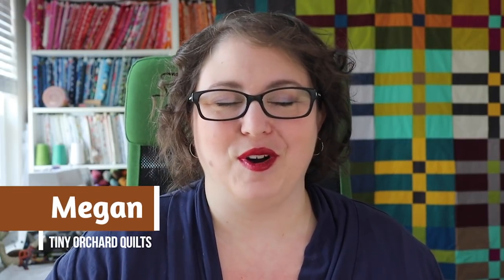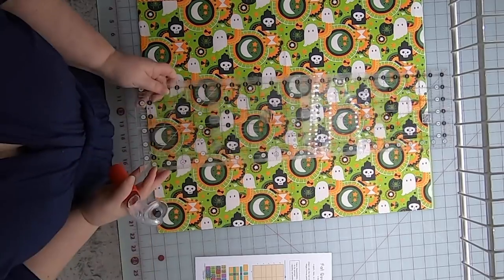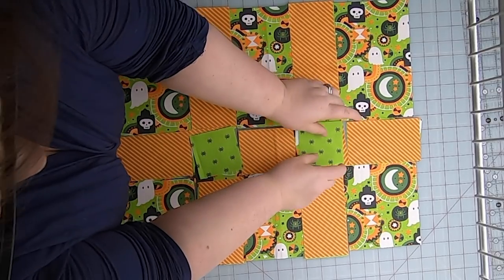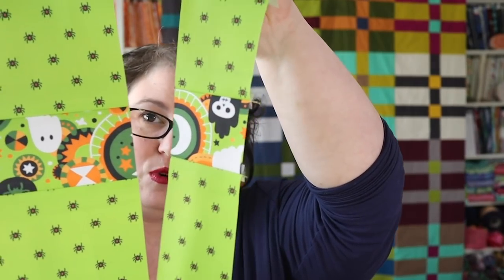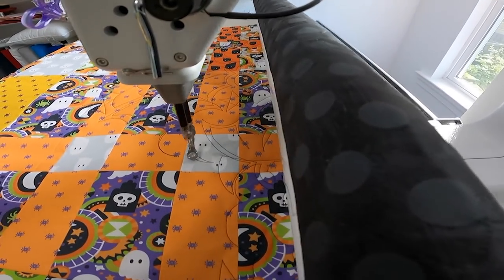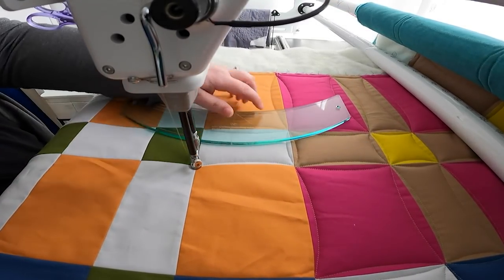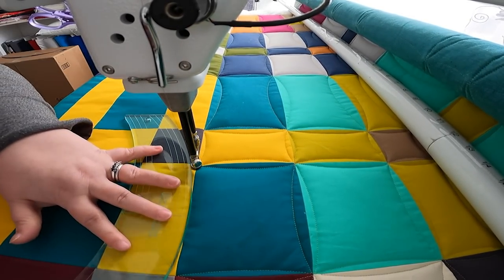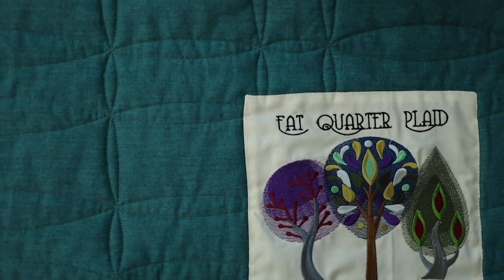Fat Quarter Plaid: Fat Quarter Quilt Pattern Tutorial with Free Pattern!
Join me and make the fat quarter plaid quilt pattern!  You'll need 16 fat quarters--thats it!  There is no background fabric needed.  This fat quarter quilt pattern is easy enough for beginners but fun enough for an experienced quilter.  I had so much fun that I made two :)  I'll take you through every step from cutting the fabrics to quilting ideas.

💚 Get the fabric I used in my quilt:
I used Halloween Night by Katie Larson for my Halloween Quilt. It isn't widely available but there are any other Halloween fabrics with similar colors
For my solid version, I used Kona cotton in a few rich tones

💚 Video Chapters:
0:00 Introduction
0:52 Color Sorting
1:45 Cutting the Fat Quarters
3:48 Block Assembly
7:16 Quilting
11:45 Finished Quilts